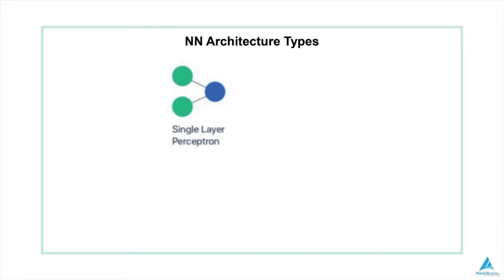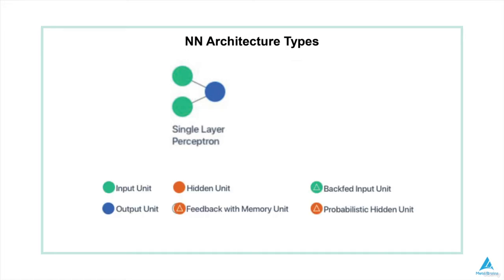Single layer perceptron SLP model lecture 11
what is layer prception (SLP)]
we understad this concept in this video